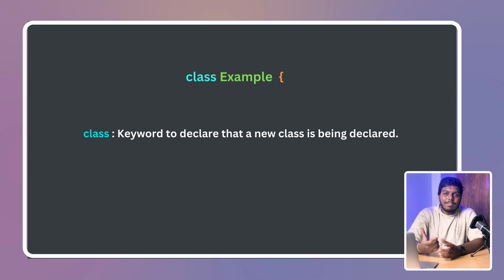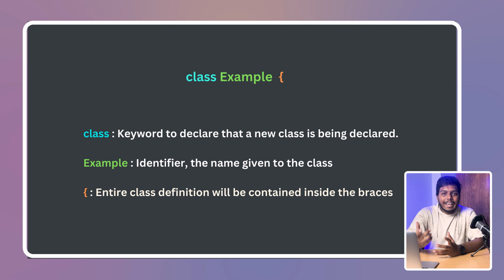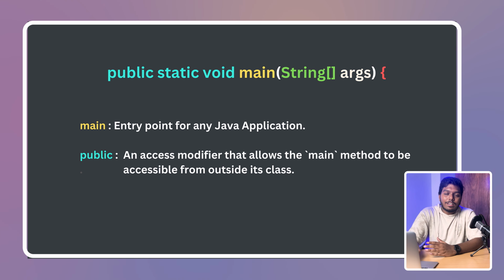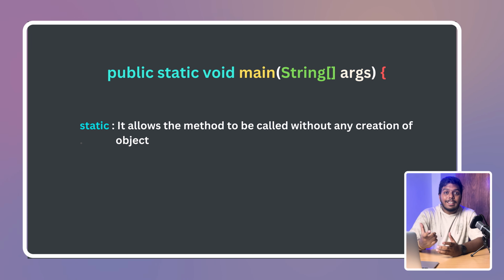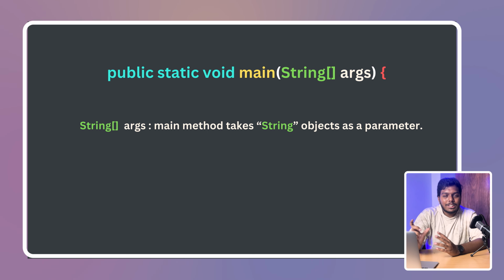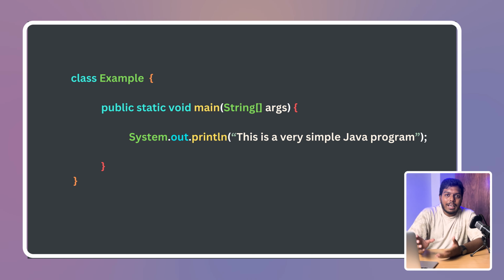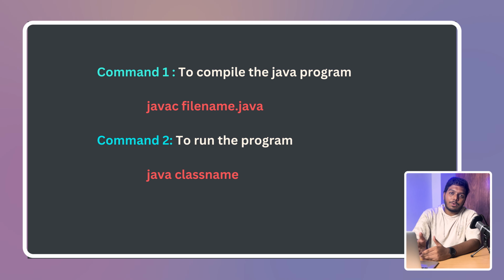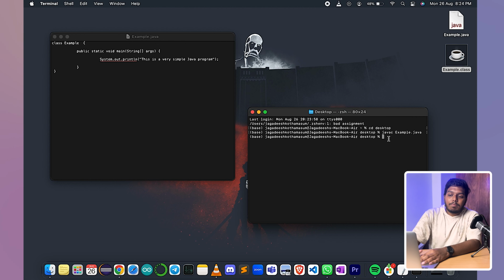Your First Java Program: Writing, Compiling & Running (Step-by-Step)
In this video, I'll guide you through the essential steps to write, compile, and run your first Java program. This tutorial is perfect for beginners who are just starting with Java and want a clear, step-by-step approach.

🔍 What You'll Learn:

How to write a basic Java program in a text editor
The importance of the java compiler and how to use it
Executing your Java code with the java command
Fundamental Java syntax and concepts explained
By the end of this video, you'll have the confidence to write, compile, and run Java programs on your own, laying the groundwork for your Java programming journey.

🔥 Join the Chill'n Code Community! Let’s continue learning together!